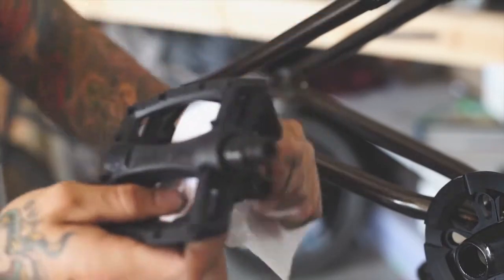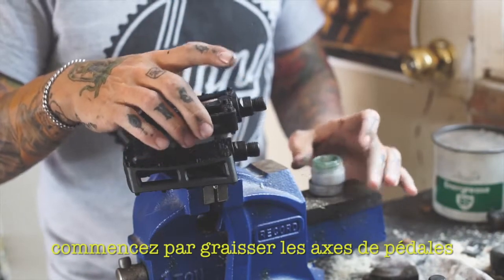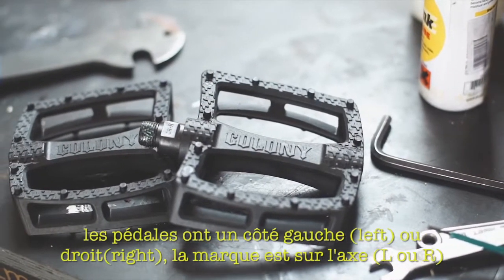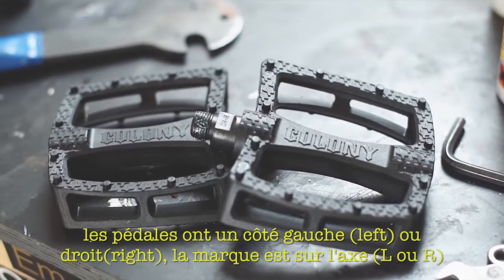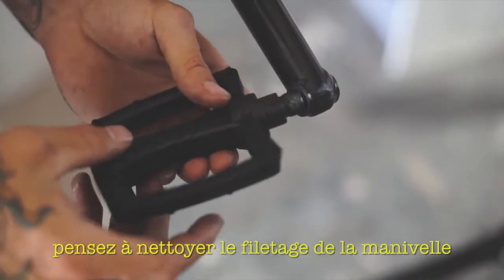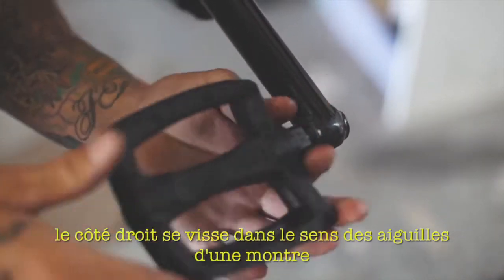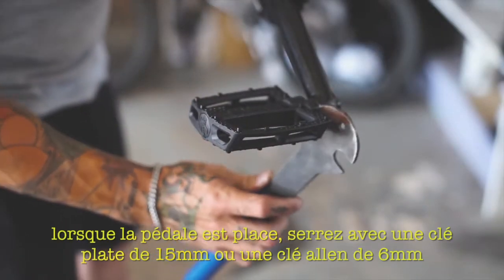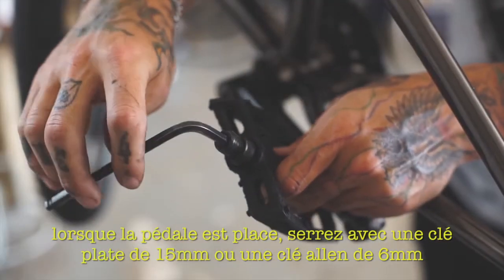comment monter ces pédales avec COLONY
comment bien monter ces pédales
merci à Colony pour la vidéo